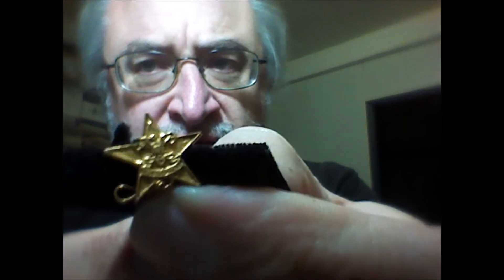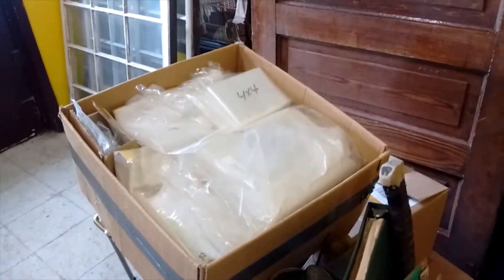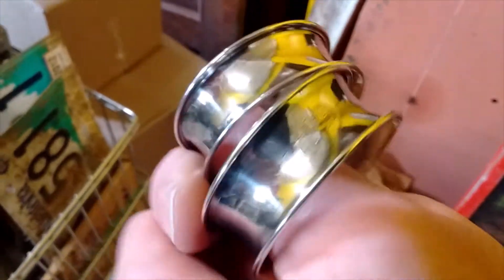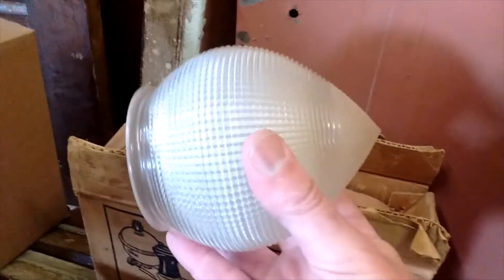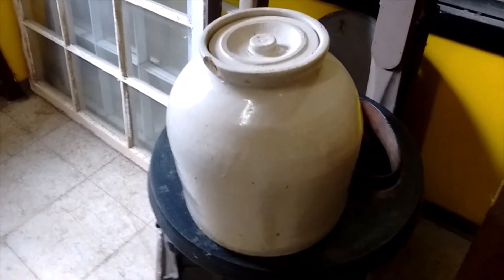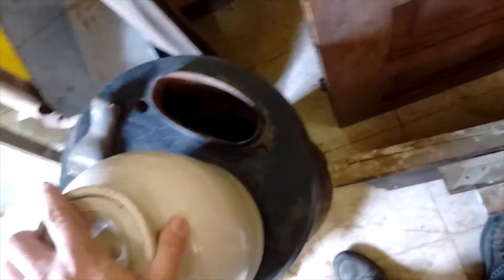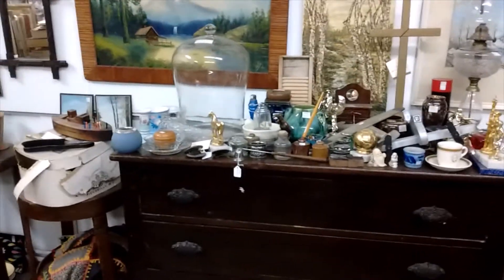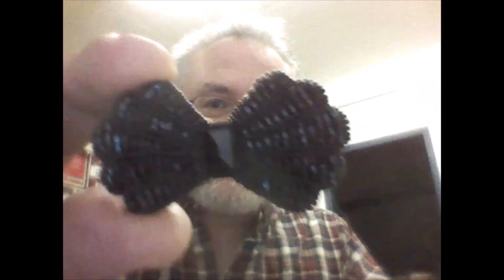New Chapter In Life UPDATE 99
Bear does some town wide garage sales, and goes out on a short pick!